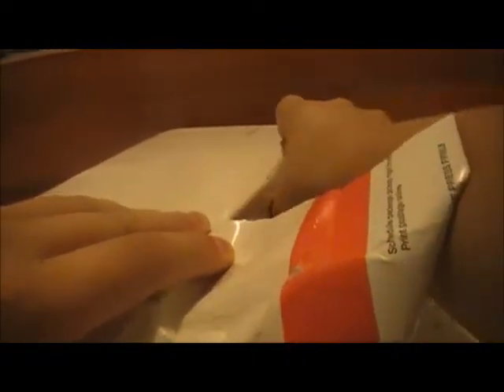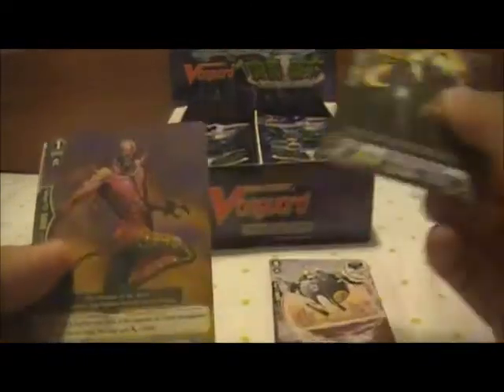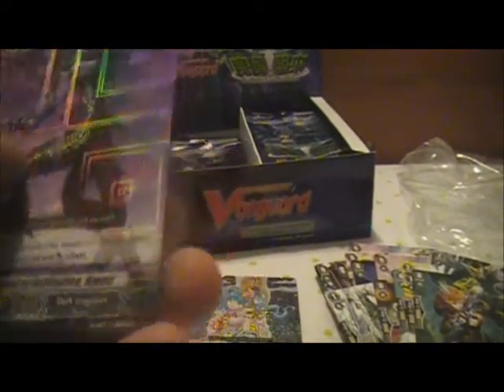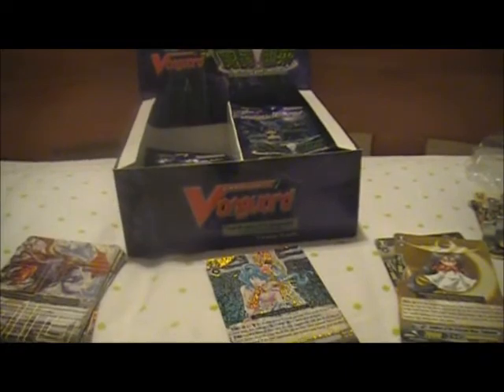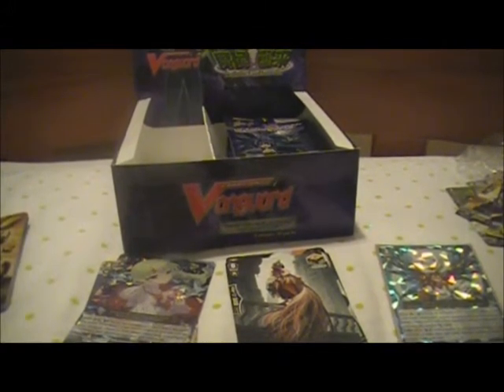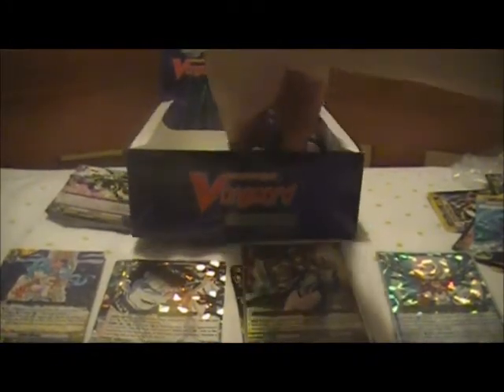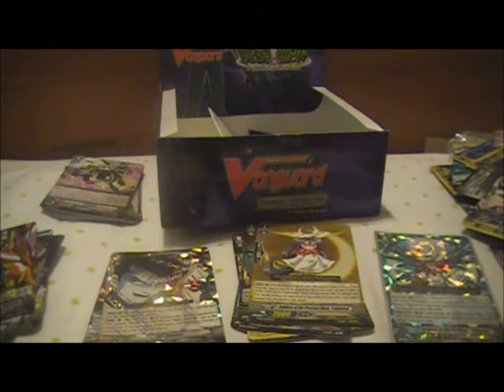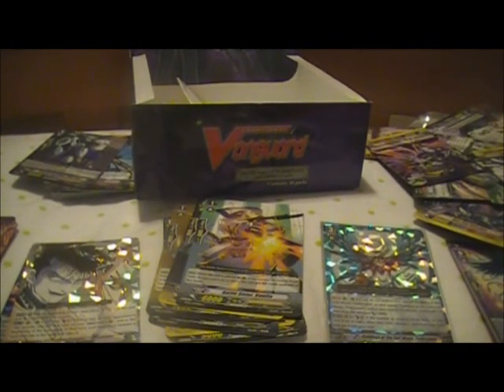CardFight!!Vanguard Demonic Lord Invasion Booster Box Opening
Very happy with my pulls and my 2nd box will be uploaded tomorrow. I  will leave a link to the next box in the description of this video when it is uploaded and wait untill I upload the 2nd box opening for trade/sale offers.